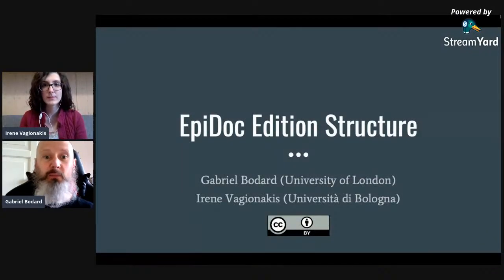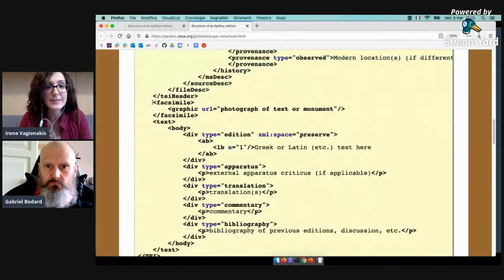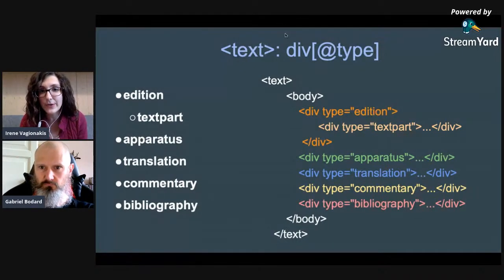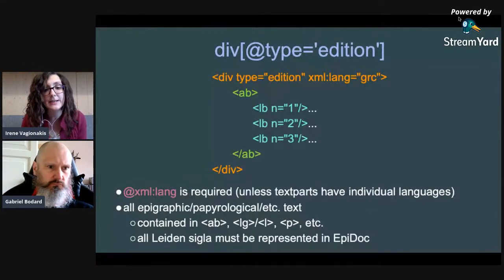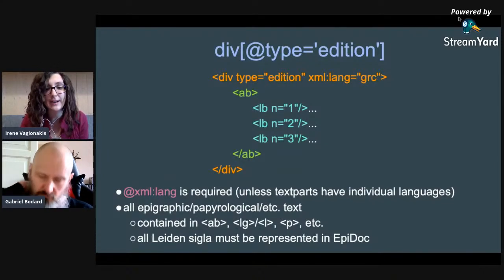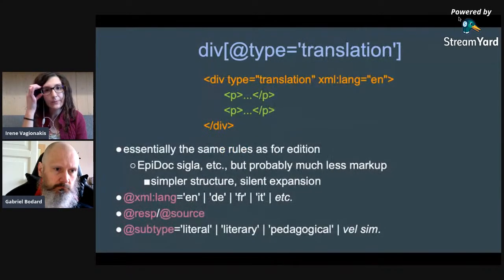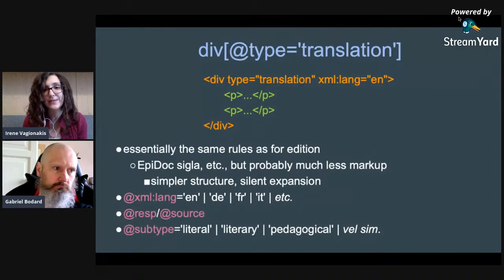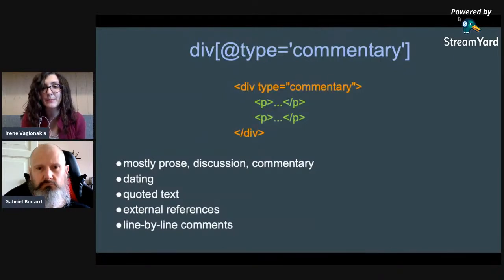EpiDoc Tutorial: EpiDoc file structure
In this session Irene Vagionakis (University of Bologna) shows us the structure of an EpiDoc XML file, including the role of TEI Header, Facsimile, and Text elements, and the six typed divisions EpiDoc recognises for the encoding of textual parts of the edition.